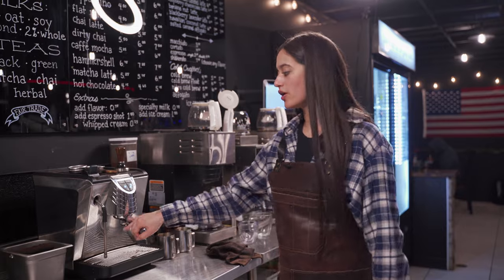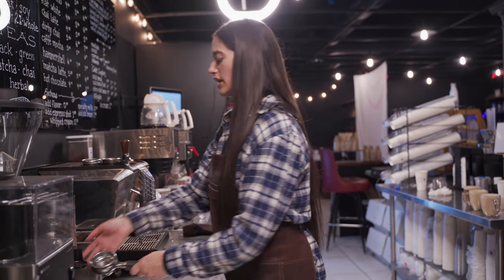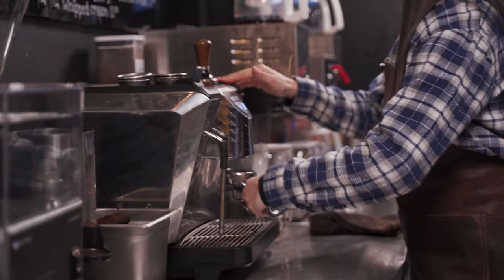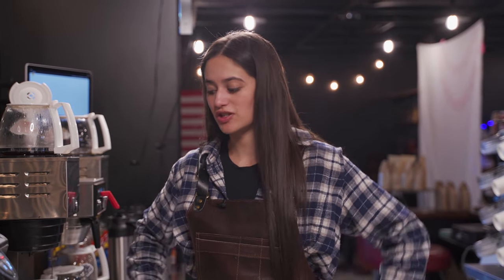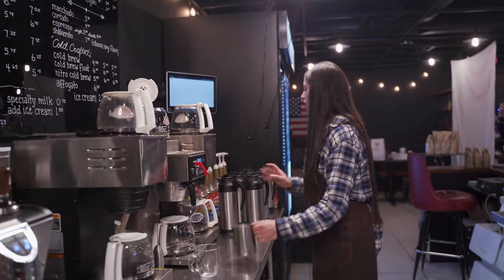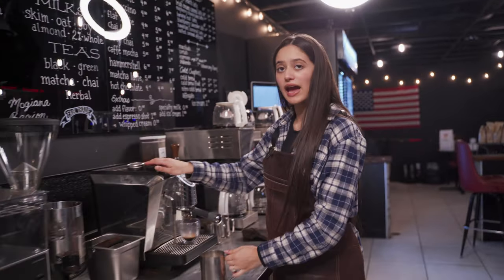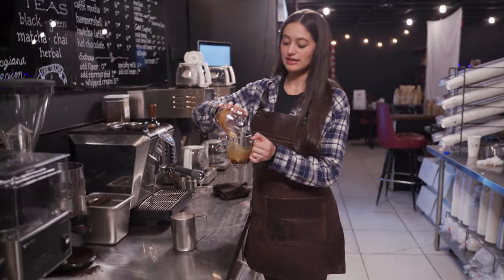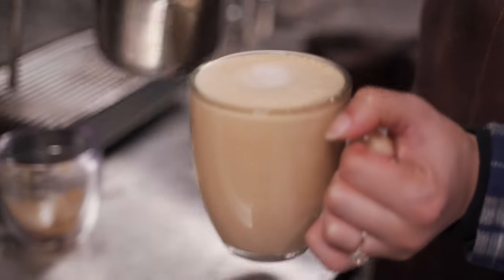Whipping up a Blackberry Lavender Latte - BTC Barista Tutorial Series, Episode #7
This delicious drink is delicately floral, with just enough lavender flavor to permeate but not overwhelm each sip. It's creamy, cozy and absolutely delicious. This latte's on the sweeter side, which is needed to accentuate the floral flavor.

About the Black Turtle Coffee Barista Tutorial Series: Behind every great cup of coffee is a great barista. Whether you are starting out, whether you want to improve your Barista skills or you just love coffee the Black Turtle Coffee Barista Tutorial Series is for you!  Watching our tutorials is a great way for you to develop the necessary skills you will need in order to make your favorite espresso-based drinks. We hope our barista tutorials will provide you with some entry-level skills to prepare and serve espresso in restaurants, bars and cafes using commercial espresso machines.